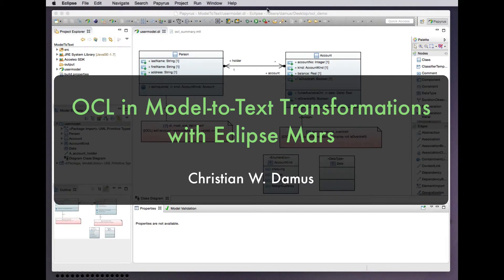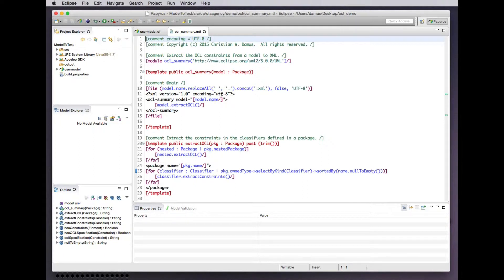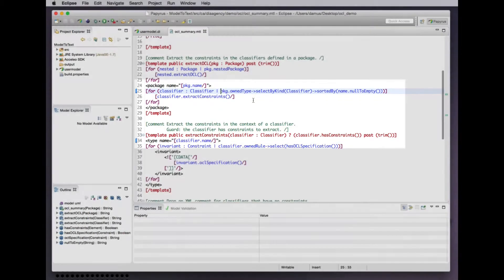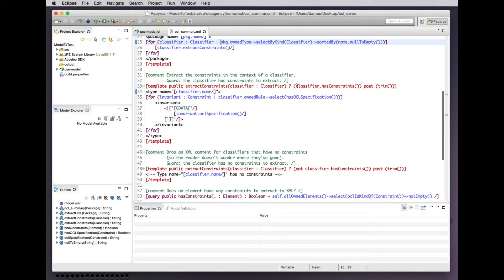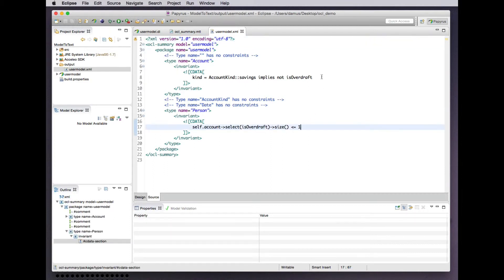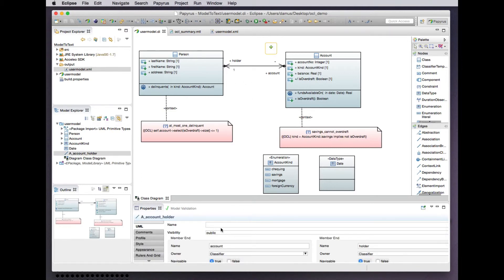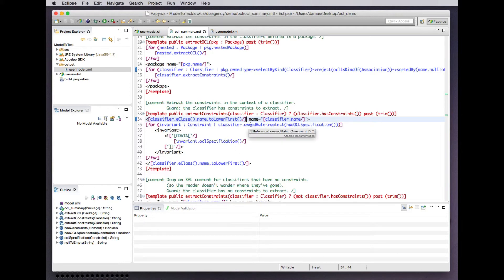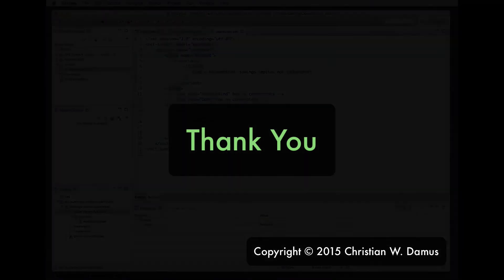OCL in Model-to-Text Transformations with Eclipse Mars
A demonstration of transformation of Papyrus UML models to text using Acceleo, being an OCL-based template language, in the Eclipse Mars release.